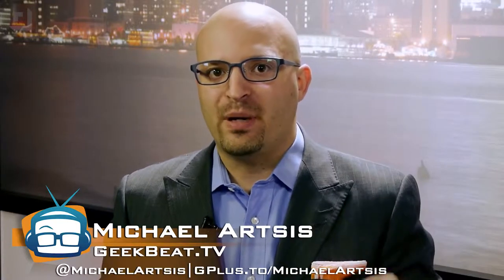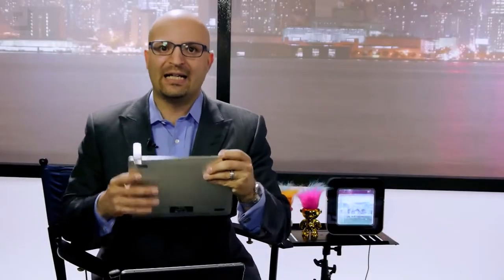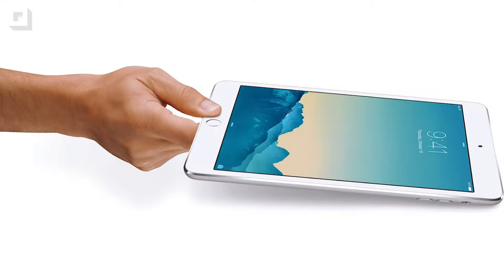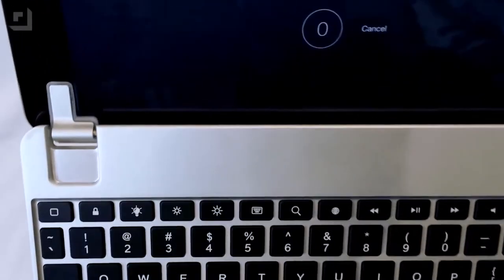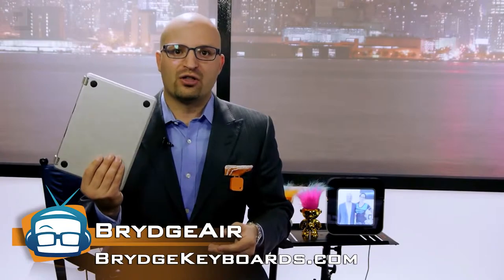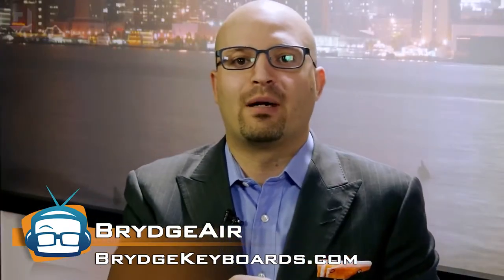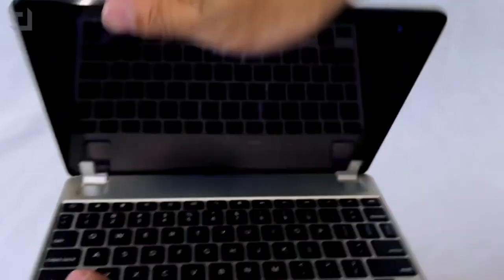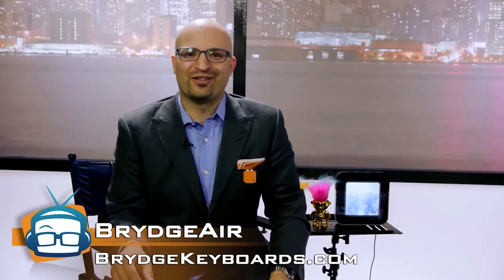Geek Beat Archives Review BrydgeAir Keyboard for iPad Air and Air 2